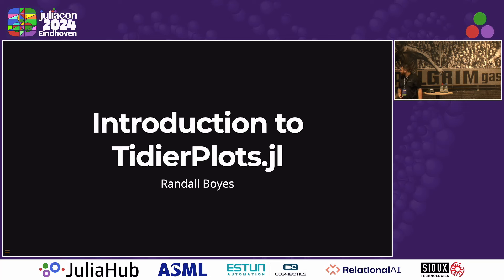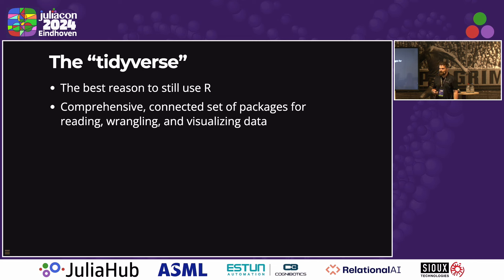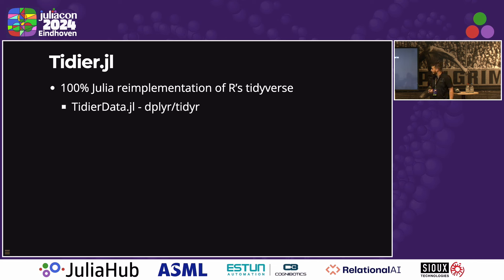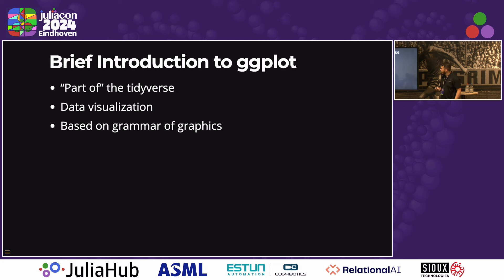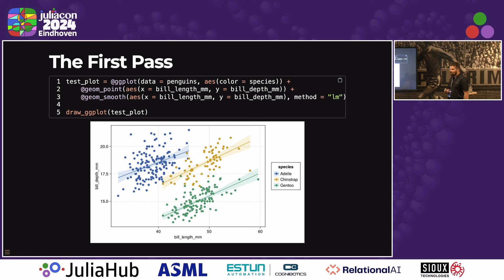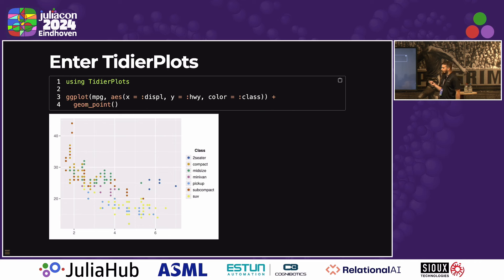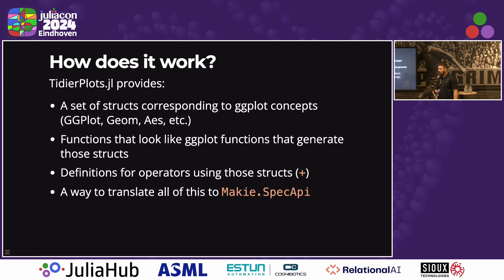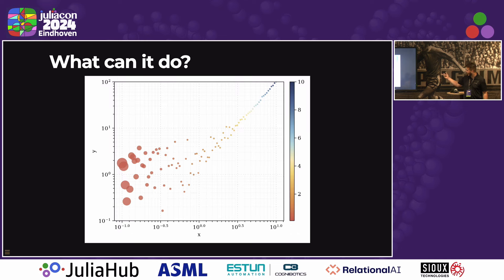TidierPlots.jl: Bringing ggplot2 to Julia | Boyes | JuliaCon 2024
TidierPlots.jl: Bringing ggplot2 to Julia by Randall Boyes

TidierPlots.jl is part of the Tidier ecosystem of packages in Julia which aim to bring the functionality and syntax of R's tidyverse packages to Julia users. TidierPlots.jl is the reimplementation of ggplot2, which provides data visualization capabilities. This lightning talk will discuss the origins and motivations of the package, challenges I have encountered in development and their solutions, and my future goals for the package. I will also highlight the areas where the design of the Julia Language has already allowed for extensions on the capability of TidierPlots as compared to the original ggplot2.